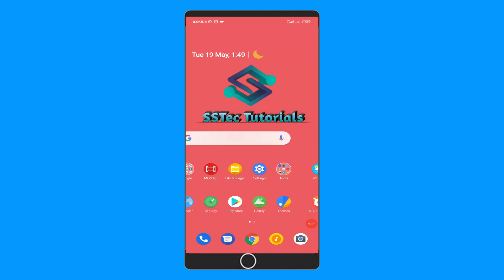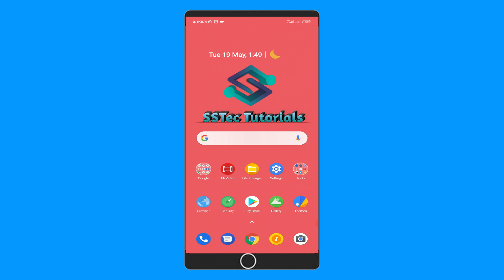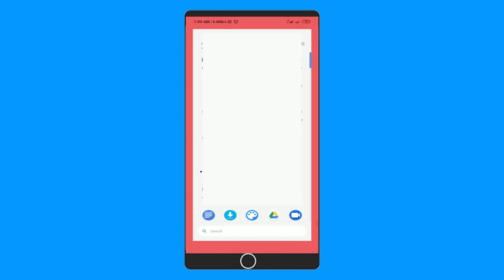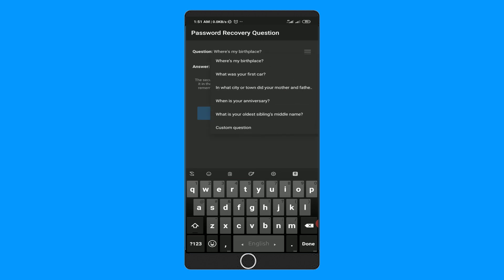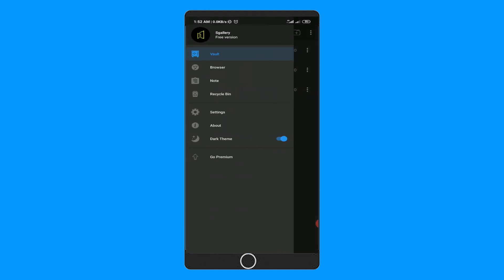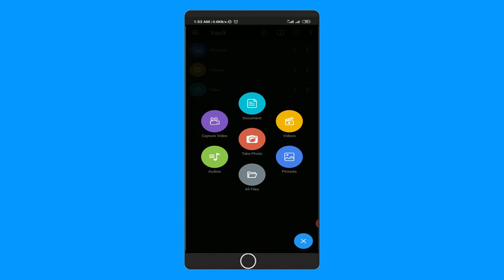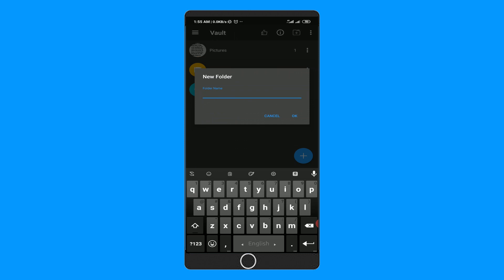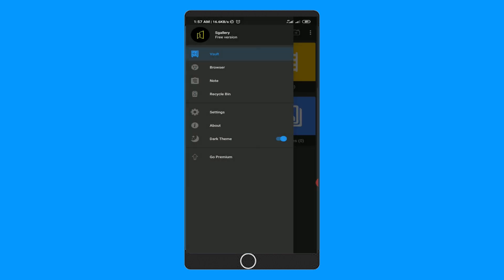Secret Locker App You Should Have This In Your Phone!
Secret Locker App You Should Have This  In Your Phone! In this video, i will be showing you an app that helps you protect your data hiding in a calculator app.